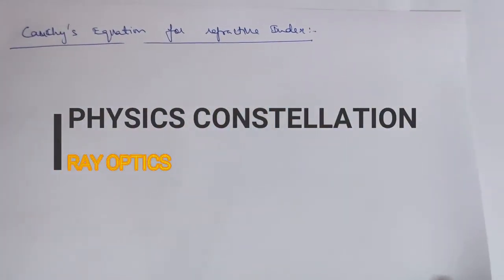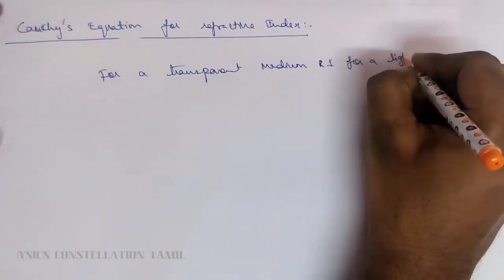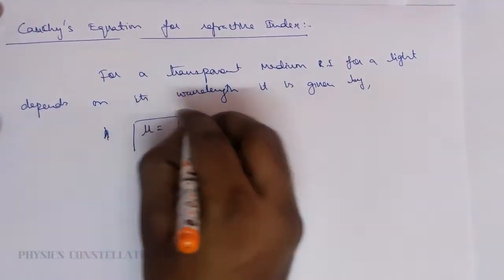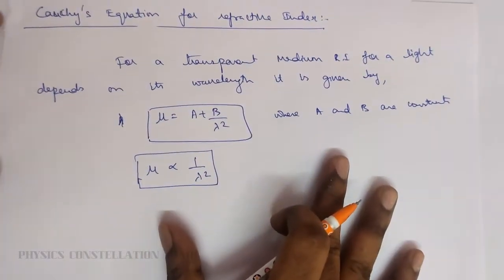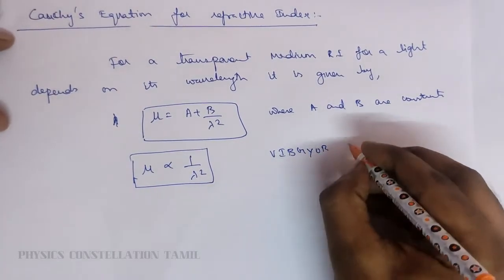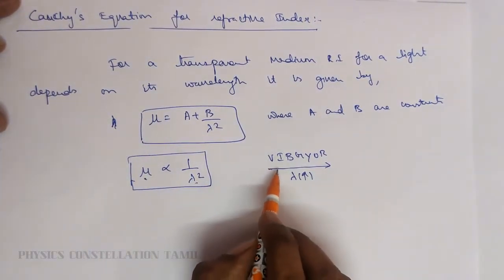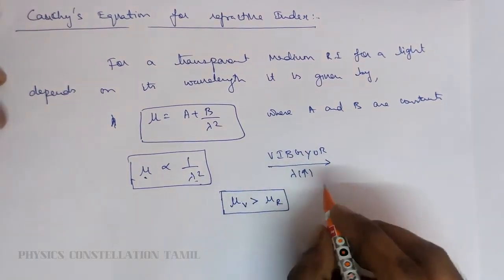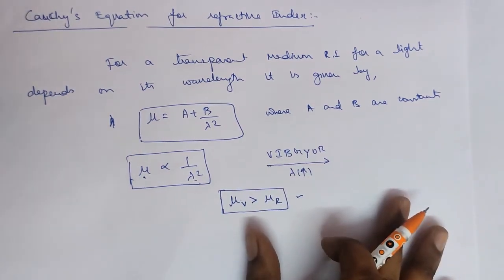49.CLASS 12 PHYSICS|RAY OPTICS TAMIL|CAUCHYS EQUATION FOR REFRACTIVE INDEX